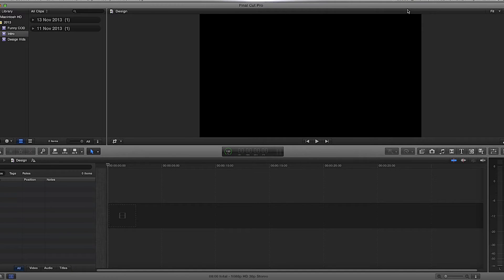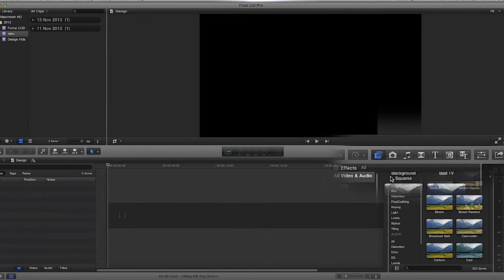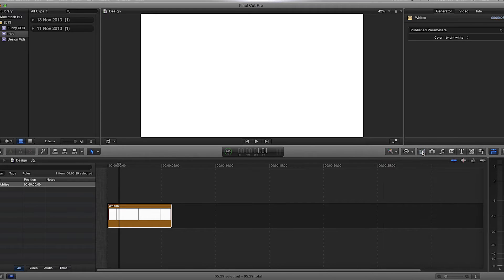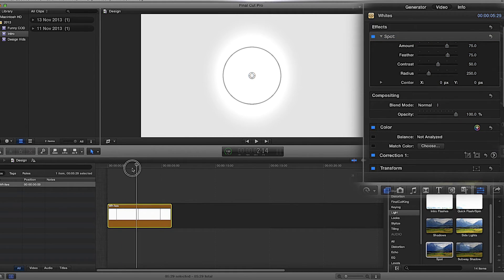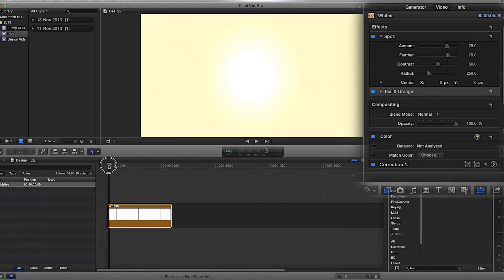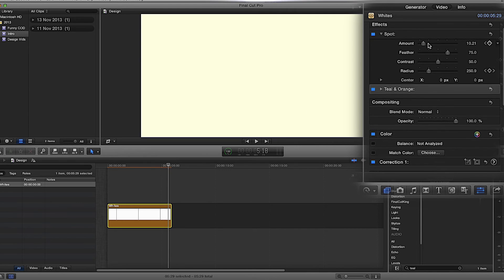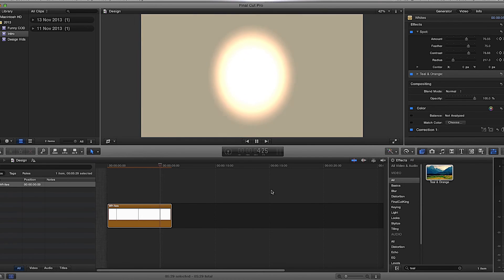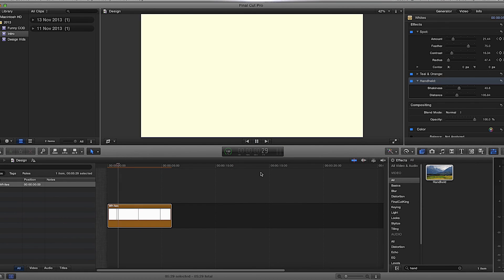Final Cut Pro X Tutorial | Create Sunlight effect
Final Cut Pro 10 Tutorial.

This video will show you how to:

* Create a sun effect in FCPX
* Create a generator in FCPX
* Create a Handhand effect in FCPX
* Create keyframes in FCPX

Final Cut Pro X  is a video production suite for OS X from Apple Inc. and the successor to Final Cut Pro. FCP X was announced in April 2011 simultaneously at the Los Angeles Final Cut Pro Users Group held at Bally's Las Vegas and at the NAB Show in the Las Vegas Convention Center and released in June 2011.

Stable release  10.0.9 / July 30, 2013; 3 months ago
Written in  Objective-C
Operating system  OS X
Type  Video editing software
License  Commercial proprietary software